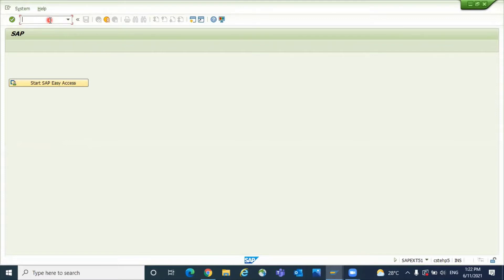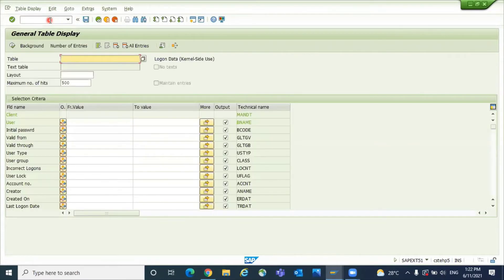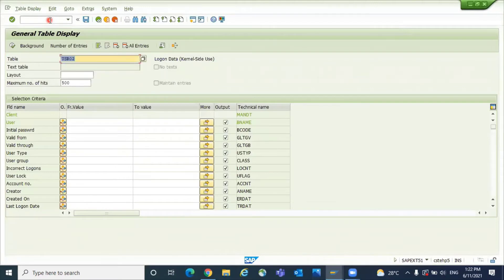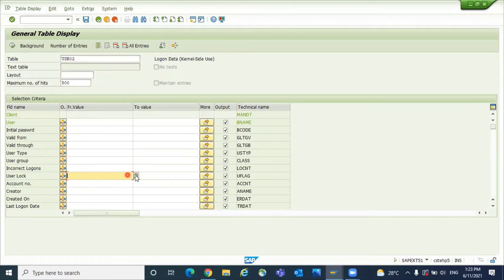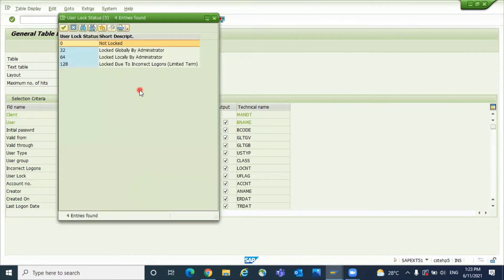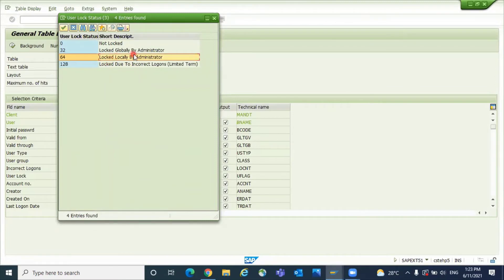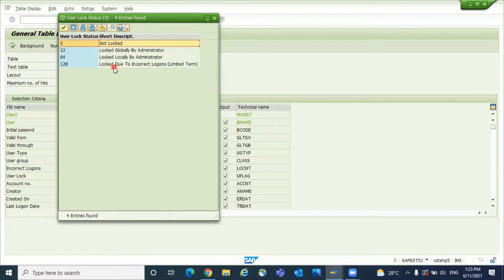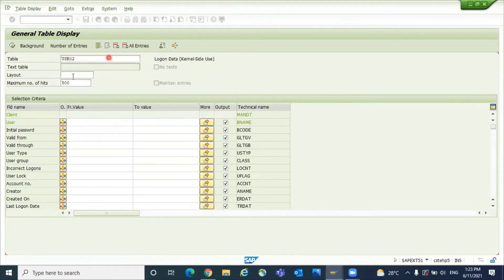How to verify the list of users which are locked in SAP System? SAP Best Interview Questions || ERP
You can also visit my SAP Blog for many of my documents and my other videos at sapbasis

Ganesh